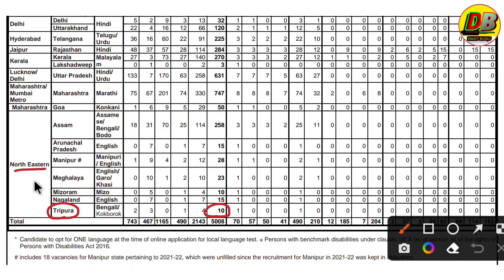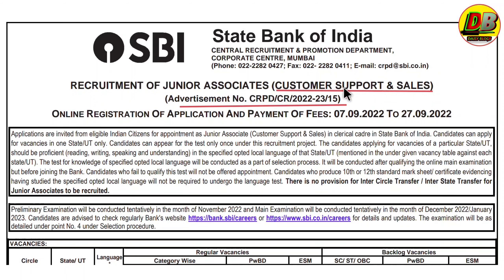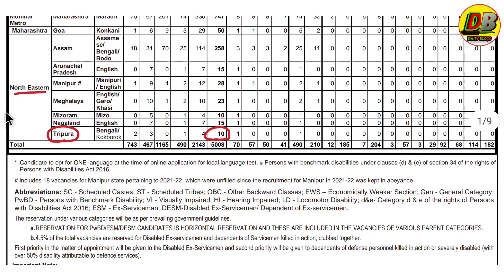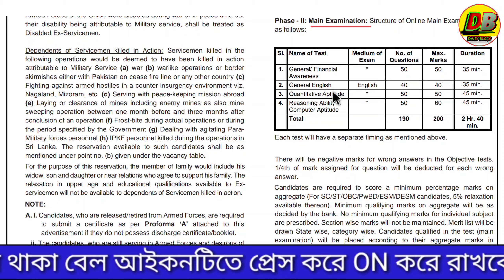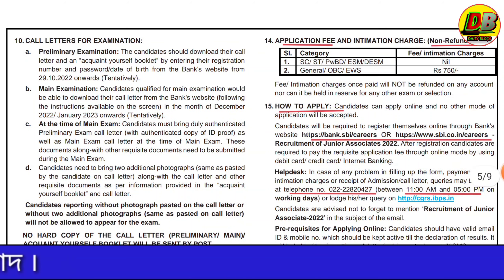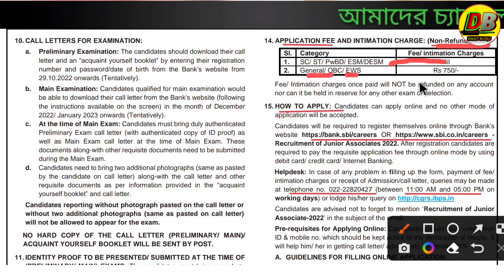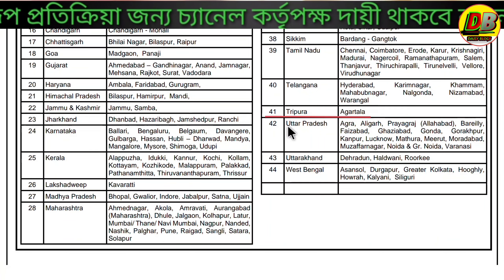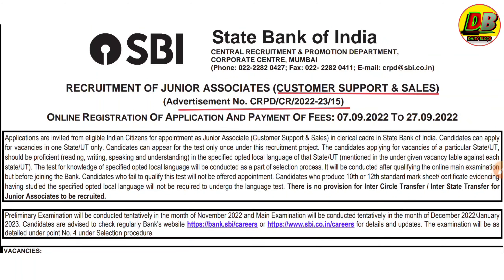tripura bank jobs 2022: | Job Tripura | Daily Blogs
tripura,
tripura bank job 2022,
Tripura bank job,
jobs tripura 2022,
Job,
Jobs,

📌📌 Daily blogs,
public by 11 September 2022

👉 Business Query-  যে কোন প্রকারের Advertisement বা Promotion এর জন্য  যোগাযোগ করুন আমাদের

1.Call number only Promotion ( call time 6:00pm to 9 pm)

People also search for:-10th Pass Govt Jobs in Tripura 2022, Tripura job Alert, Tripura private job Recruitment 2022, 12th pass any job in Tripura, Tripura government job Recruitment 2021, Agartala job Vacancy 2022,

Most Important Best books 📚 link:

1.50+ Bank PO & Clerk 3.0 | 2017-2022 Previous Years' Memory Based Papers Book (English Printed Edition)

2. Educart CBSE Class 10 SCIENCE New Question Bank Book For 2022-23 (Includes Past Years, Latest Syllabus and Pattern 2023)

3.Educart CBSE Class 10 SOCIAL SCIENCE New Question Bank Book For 2022-23 (Includes Past Years, Latest Syllabus and Pattern 2023)

My name : Dipu Deb
City : Kailashahar
Village : Durganagar.
P. S : Kailashahar
pin: 799277

**My Phone ( Poco m2 pro - 6gb rom & 128 stored)

1.My Mic - Boya BY-M1 Phone Android Smartphone DSLR Camera Camcorder Audio Recorder YouTube(20ft Cable)

2. My Tripod-  Tygot Gorilla Tripod/Mini (13 Inch) Tripod for Mobile Phone with Phone Mount & Remote | Flexible Gorilla Stand for DSLR & Action Cameras

3. My Selfie Stick